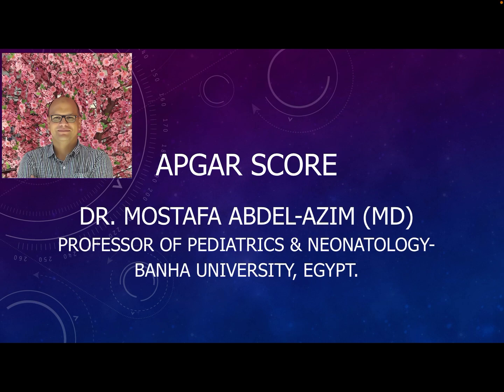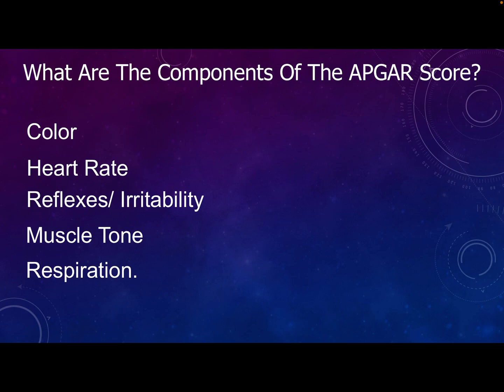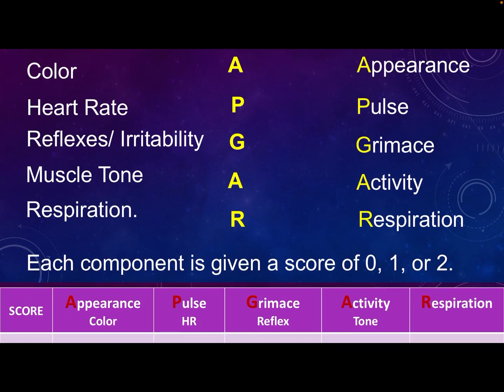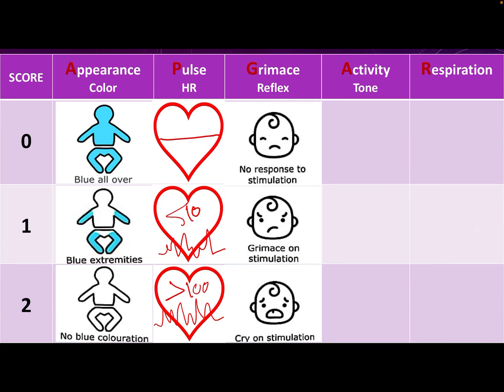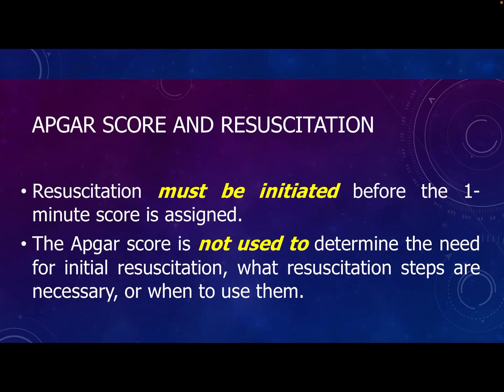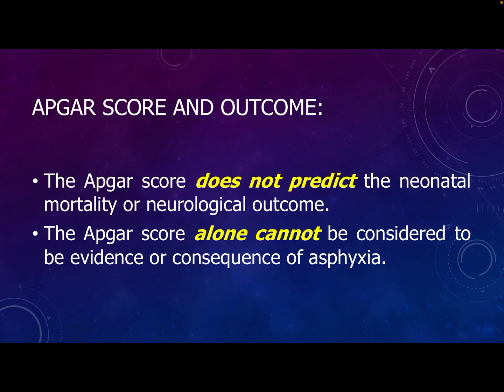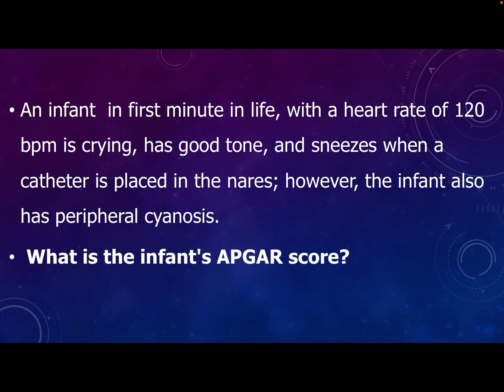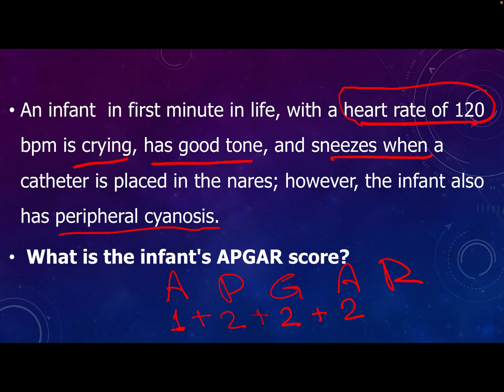Apgar Score Assessment # newborn Apgar Score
When to do Apgar Score, components of the Apgar Score, What is the normal, intermediate and low Apgar Score, . Apgar Score and resuscitation. # Apgar Score and outcome prediction, limitation of Apgar Score